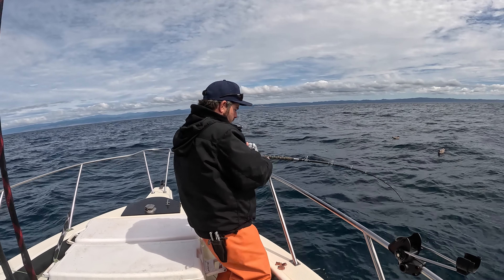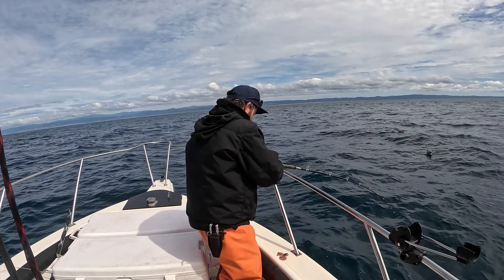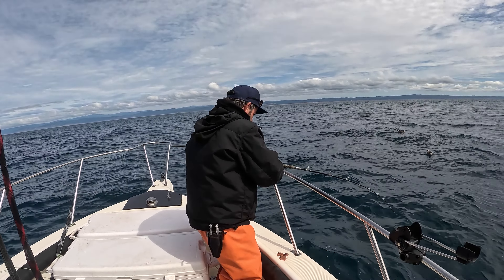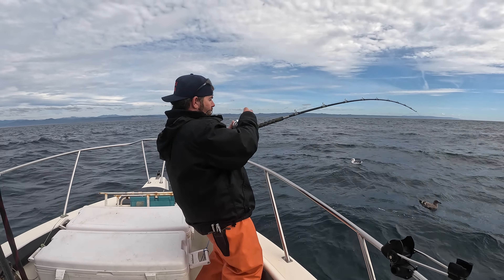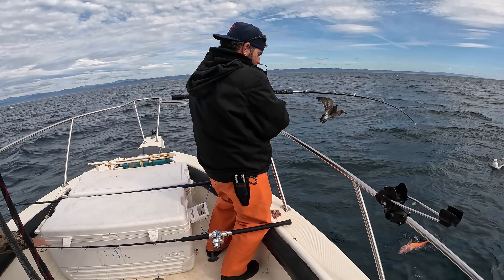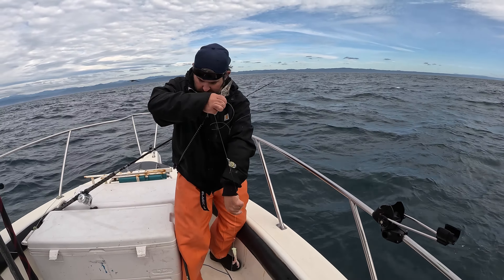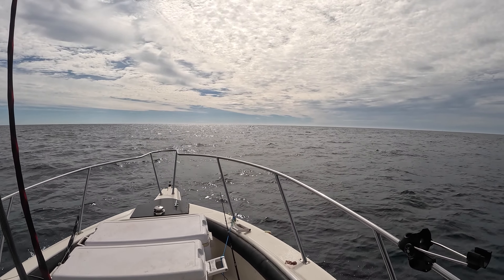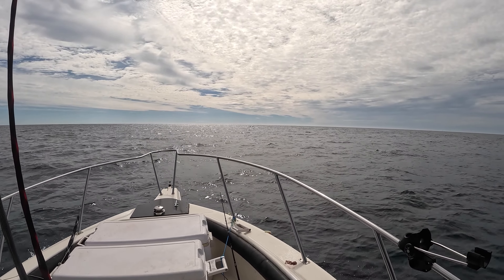Albacore and Rockfish Fort Bragg!!!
We ran back to fort Bragg for another trip looking for tuna and we were surprised to find a empty parking lot and talked to one person that said fishing slowed a lot but we where there and ran out hoping for the best. we ran 47 miles to only find 61.5 degree water and it started cooling off again so we decided to put out the lines and start fishing. It was almost instant we started hooking up and we put 4 in the box in 10minutes and finally had all the lines out. than the fish stoped biting and we couldn't find them we looked for three and half hours for nothing and the radio was quite witch was shocking and we didn't here of any one catching any so we decided to run in and get rockfish. We hadn't rockfishes fortbragg sense the 50 fathom rule started so we found a shelf and looked around and quickly found a school of fish and start pulling doubles for quick limits of rockfish. Tight lines everyone!

Gear-
albacore     6-8 foot rods 15-100lb and reels with 65-100 lbs braid mono bumpers 60-100 lbs. with tuna clones, drones, cedar plugs, and tuna feathers

rockfish    7 foot 15-50 rod with 65 lbs braid with a redskyoutdoorgear light and weight with white squid rig